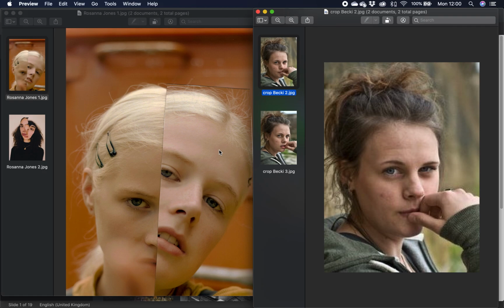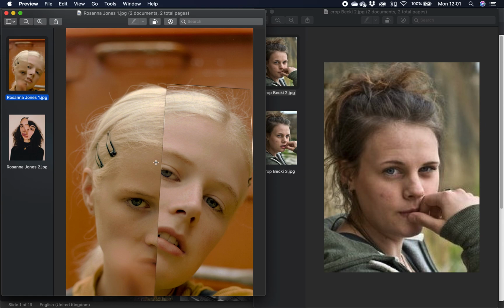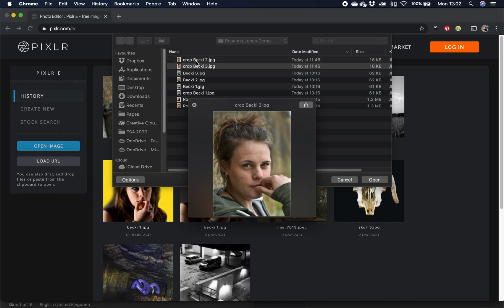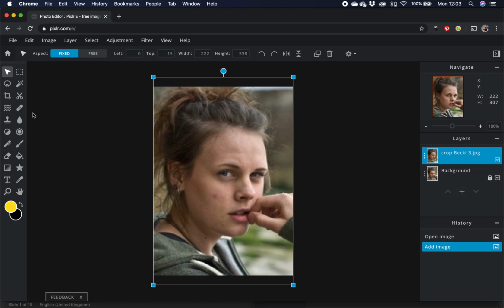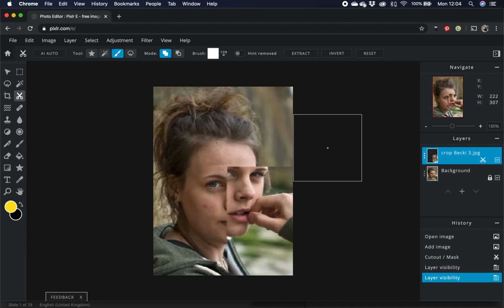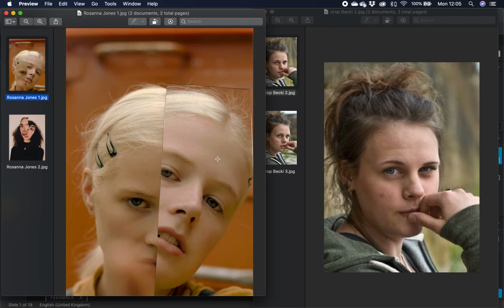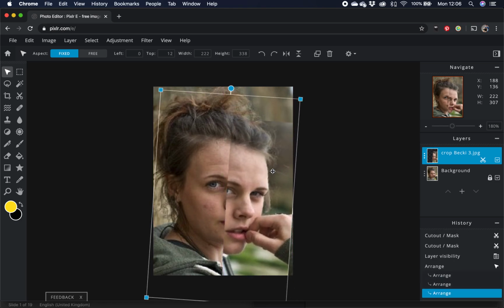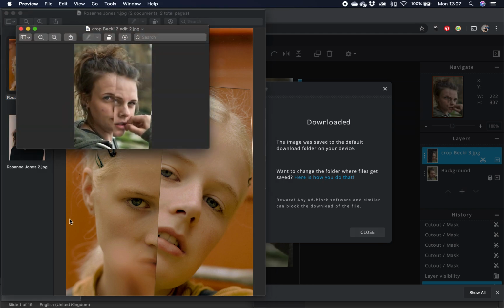How to use cut outs in Pixlr Part 2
A video on how to use cut outs in Pixlr to create edits in the style of Rosanna Jones, part 2.

Rosanna Jones features in the 2020 AQA exam paper under the Concealment question and also for my Year 10 students on their current project under the same starting point 'concealment'.